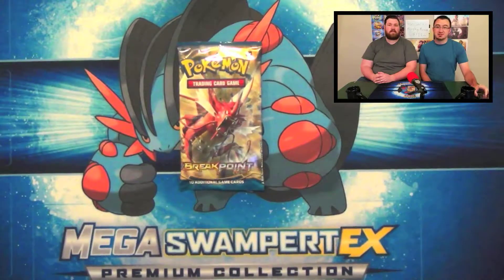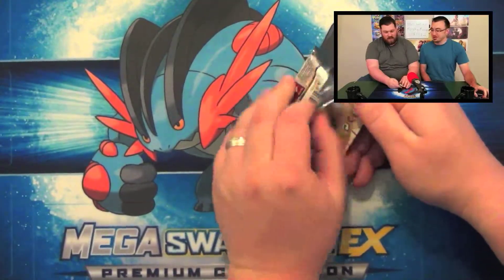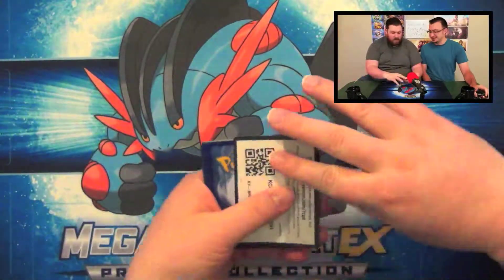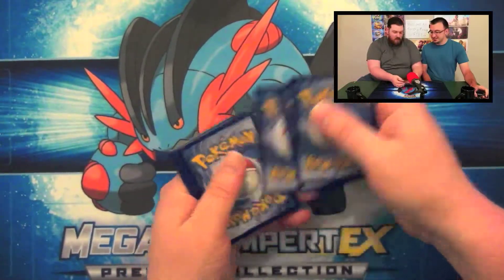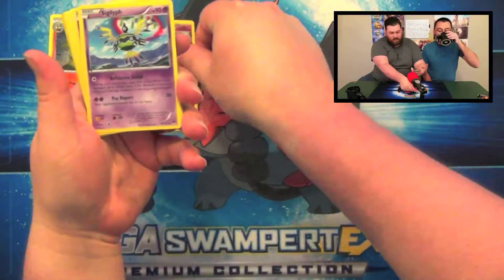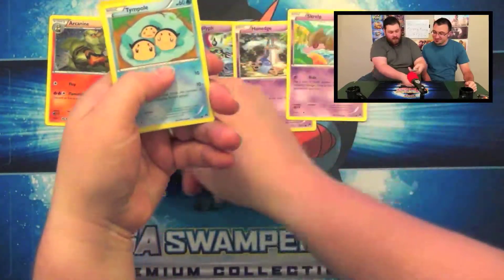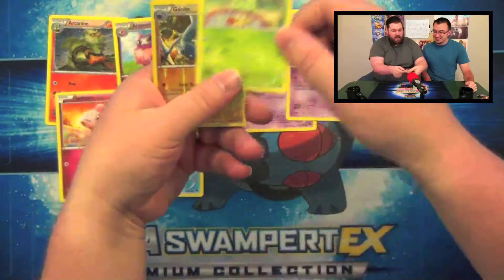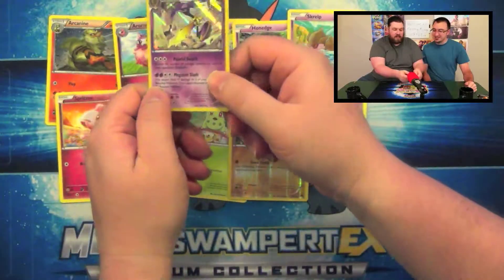Monday Morning Coffee - BreakPoint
Today we open a pack of BreakPoint, a set centered around one of everyone's favorite Pokemon, Gyarados! Can we get lucky and spot a Shiny one?

If you like these quick pack openings, you can find a Playlist of all of our Monday Morning Coffee Pokemon episodes here:

If you see something from one of our openings that you want, we now have a store on TCGPlayer.com!!  You can find us here: